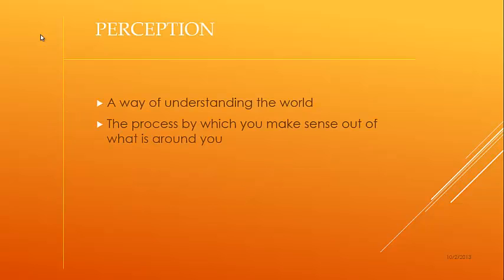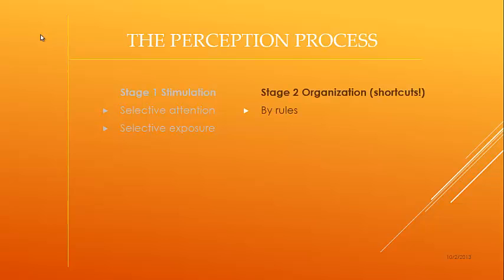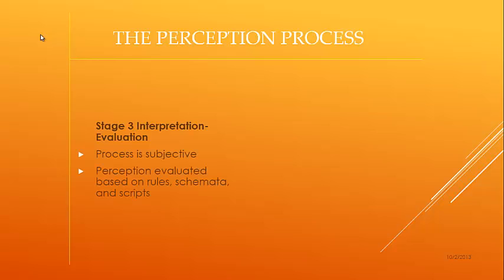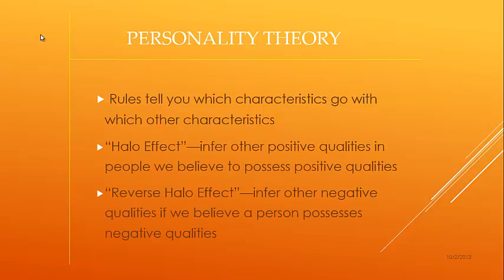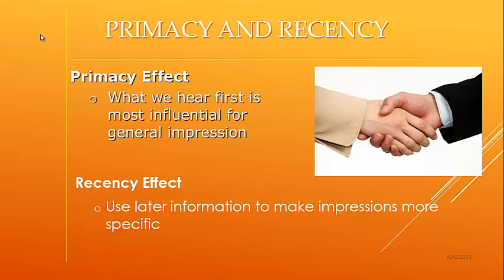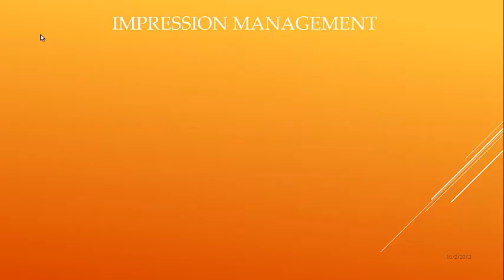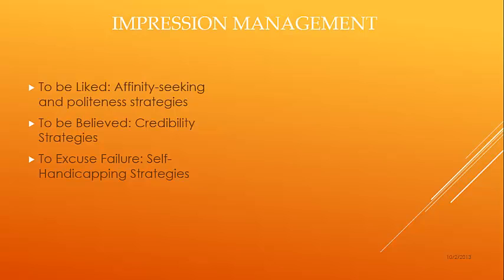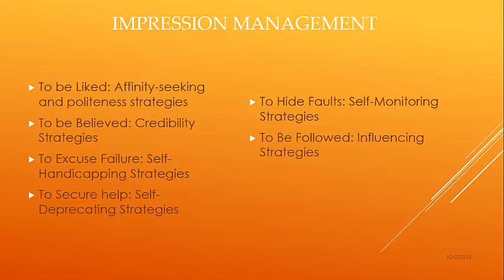Self and Communciation Part III final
Perception Stages and theories of perception